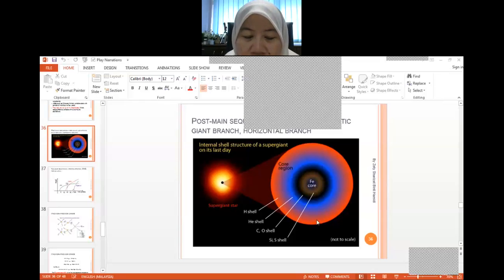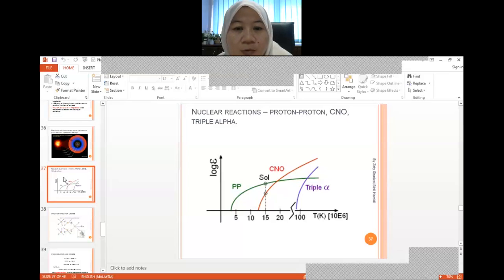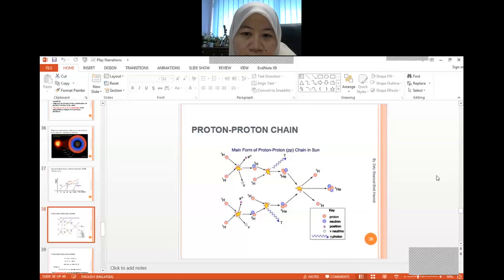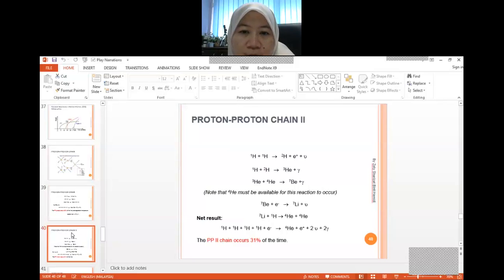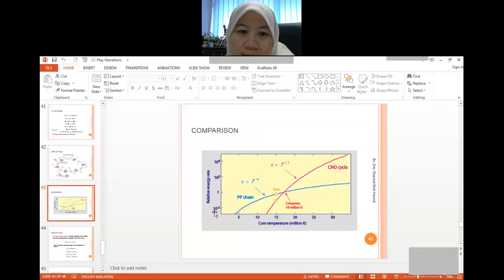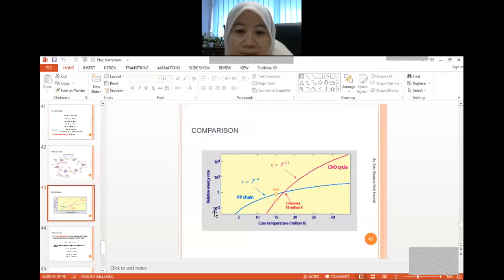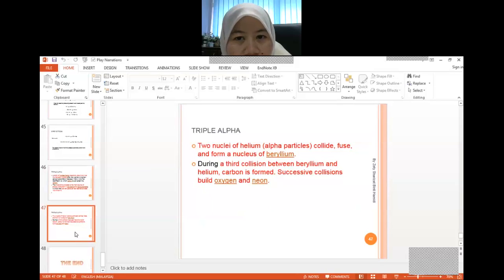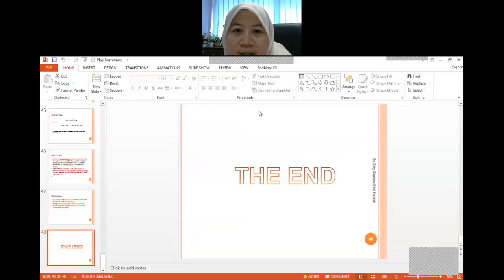PHY575 Chapter 5 Part 2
This chapter will focus on different types of nuclear reaction process during the different stage of stellar evolution